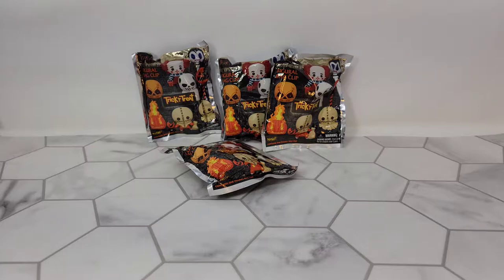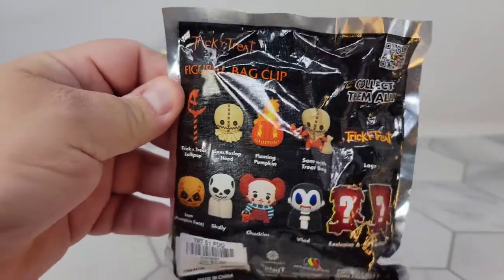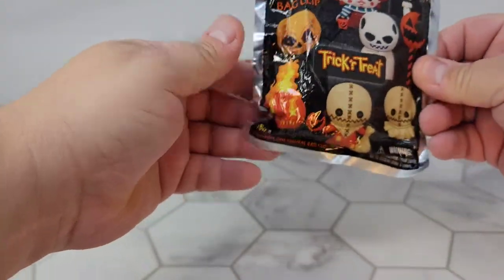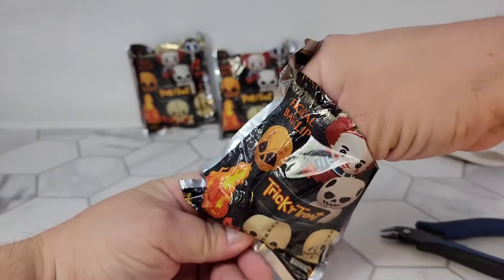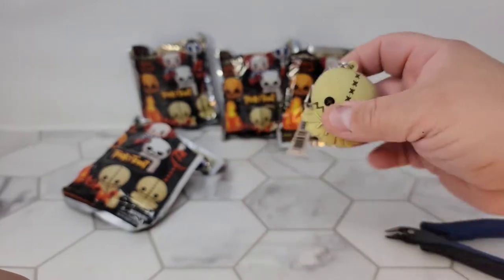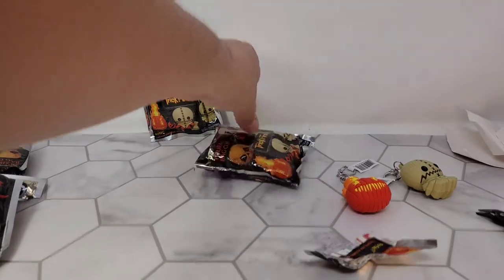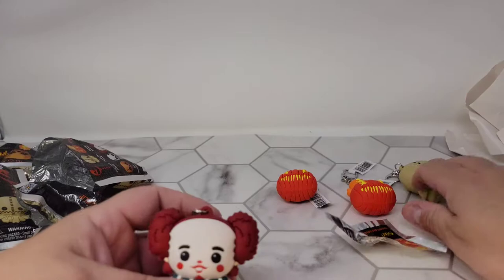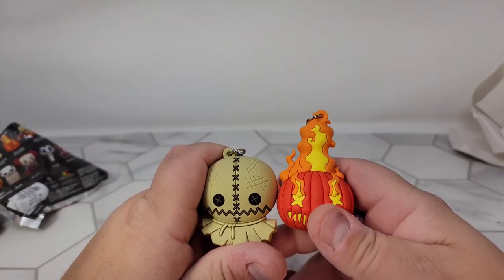Firetox Reviews - Trick 'r Treak Figure Clip Blind Bags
Happy Halloween!!! I saw these at Spirit Halloween and had to snatch them all up!

MERCH!